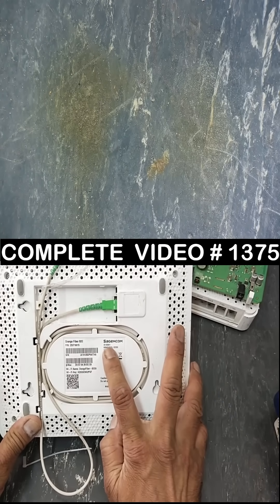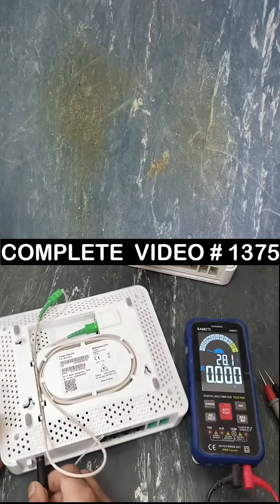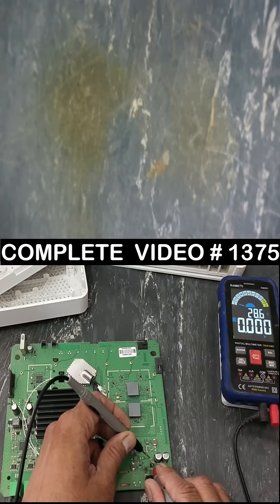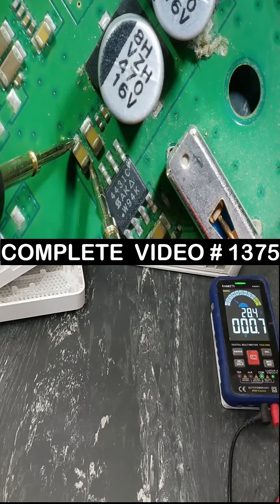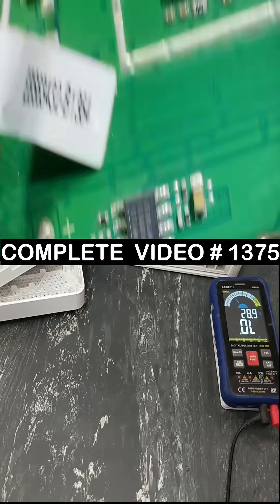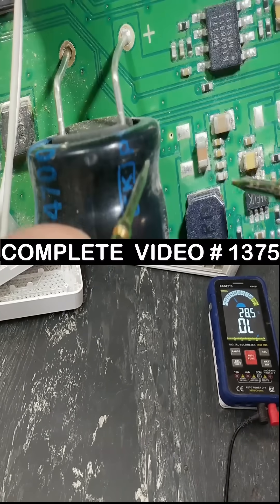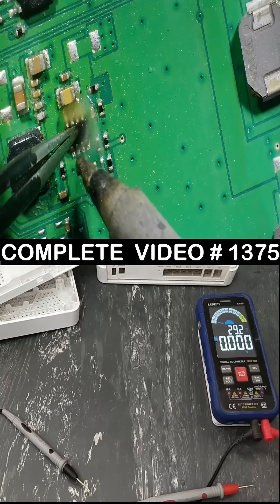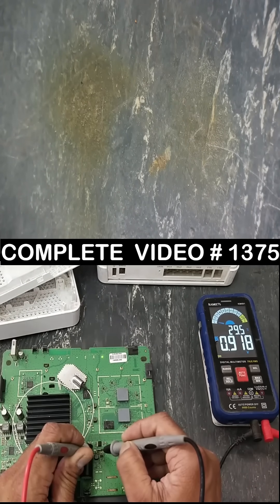Sagemcom Router Repaired | Router Not Powering On | MP2233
Dead Sagemcom Router Repaired | Router Not Powering On | MP2233
Dead Sagemcom Router Repaired | Router Not Powering On | MP2233 Regulator Short Fix. In this video, we repair a dead Sagemcom CS50001 router that was not powering on.
The issue was traced to a faulty SMD 8 pin IC smd marking code AEU MP2233D Switching regulator IC causing a short circuit.
in the same router ACS ic that is MP1495D switching regulator
Step by step, we show diagnosis, testing, and replacement to bring the router back to life.

✅ Learn how to repair dead routers
✅ Fixing regulator IC short circuits
✅ Practical electronics repair tutorial

Model: Sagemcom CS50001
Fault: No power, regulator IC shorted (MP2233)